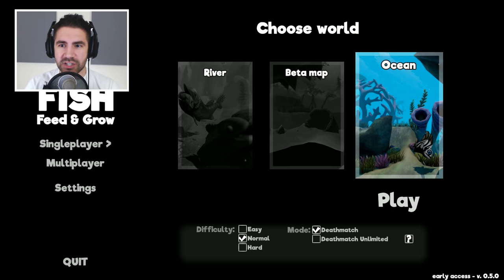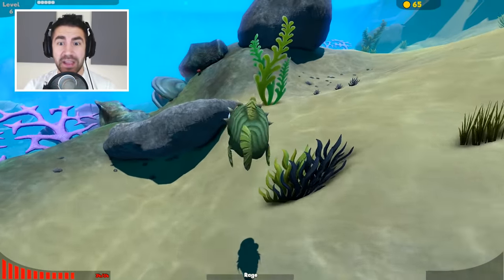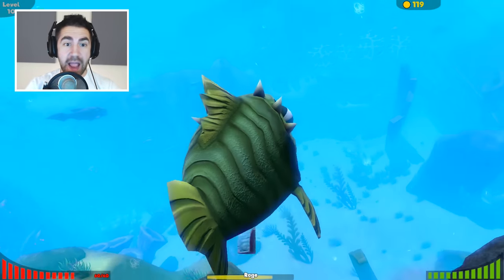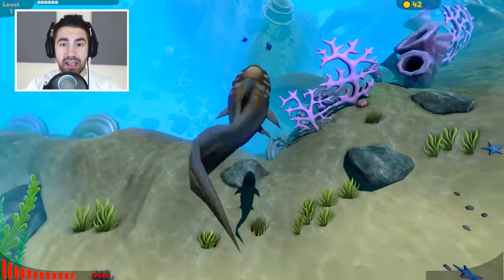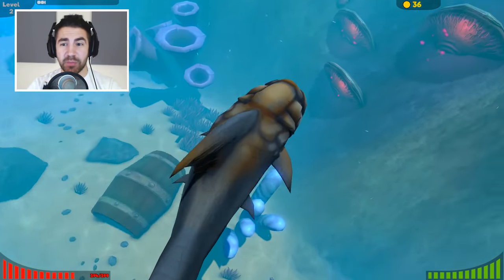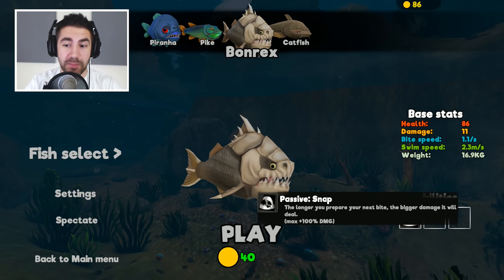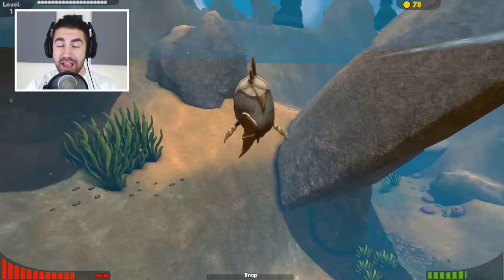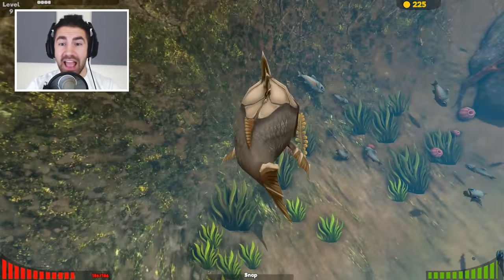KING OF THE RIVER! - Feed and Grow Fish (River Update) - Part 2 | Pungence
Feed and Grow Fish gameplay part 2! King of the river, the Bonrex from the new update! Pungence plays Feed and Grow Fish, a fun, beautiful open world underwater game where you play as a fish and eat other sea creatures and grow to be the largest and strongest! Let's see if the sharks from Amazing Frog prepared me for this! This game is so addicting! Playing as a bibos, Browrag, and a Bonrex!

Here is a description of Feed and Grow Fish by its developers Old B1ood: Hunt and eat other fish - simply, grow into larger beasts! Play with friends too with new Multiplayer version! Early Access Game

Multiplayer in Early Access
Feed and Grow: Fish is under develoment and in the early version you can play single and multiplayer version.
2 different maps
10 playable fish
max level 10
basic fish abilities

Growing into more mods and content
With the first release we want to test the basics of multiplayer. Further development will include new fish abilities and passives, new fun content for both single and multiplayer with game mods.

Also, we want to focus on the technical stuff and add new animations, new features, make gameplay smoother and more fun.

Show your love and support in reviews!
We're grateful for all your feedback and tips, it helps us make the game more awesome.

I hope you guys enjoyed this Feed and Grow Fish gameplay! You're awesome! :D

Vine: Pungence